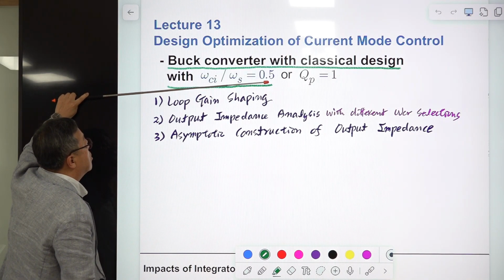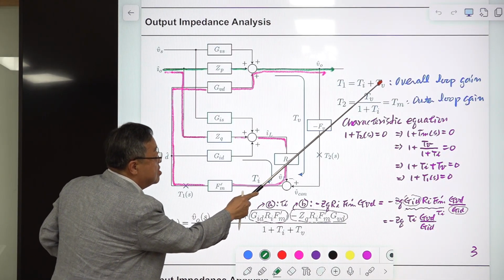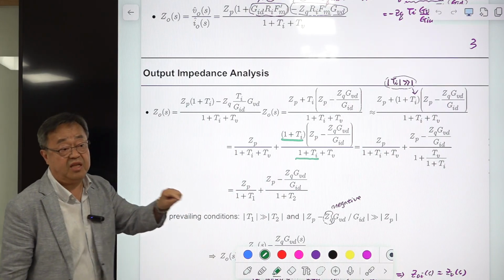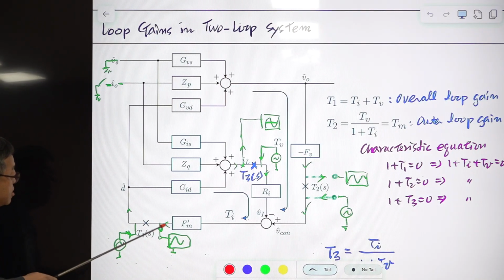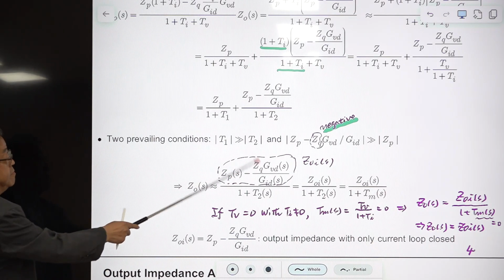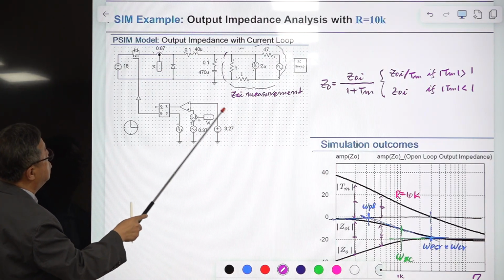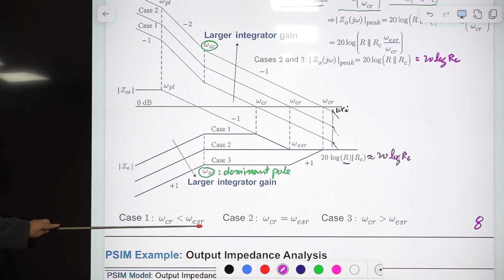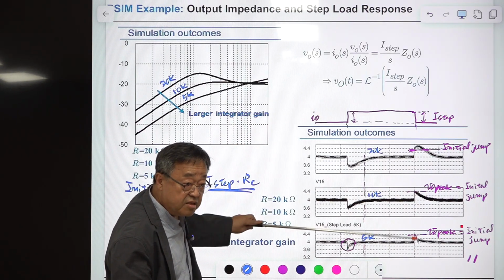Lecture 13: Output impedance, Step load response, Current mode control, Current loop, Loop gain, PWM